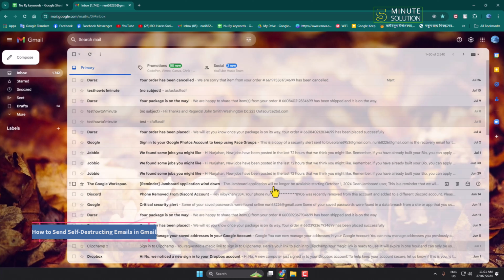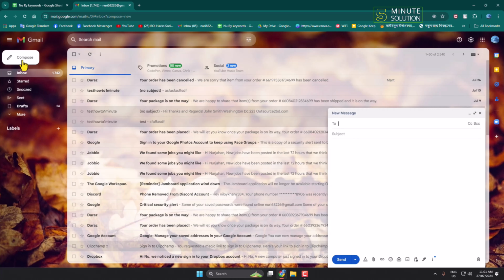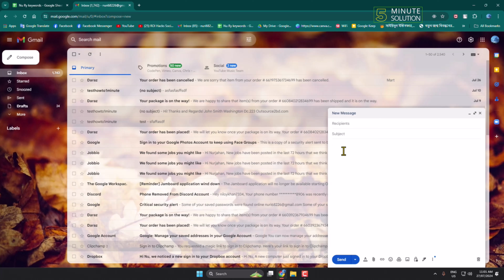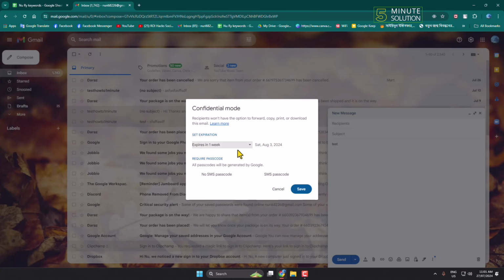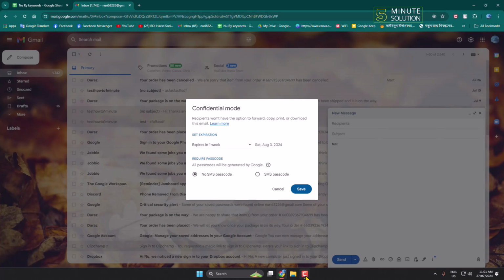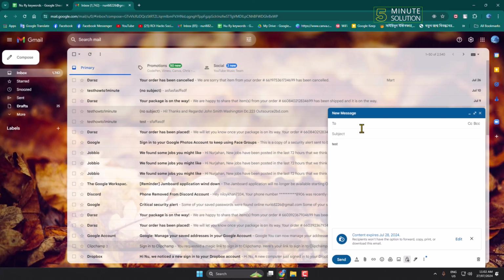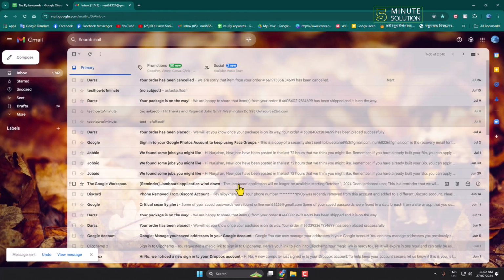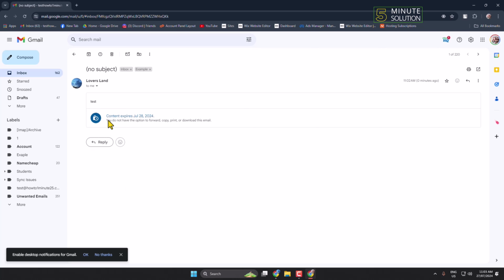How to Send Self-Destructing Emails in Gmail - Step-by-Step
Send secure email that self-destructs after a designated time. Use Gmail's confidential mail feature to help protect your privacy with email that expires.

Video Parts:
0:00 Info & Intro
0:16 Compose Email
0:53 Set Self-Destructing
2:02 Ending & Outro